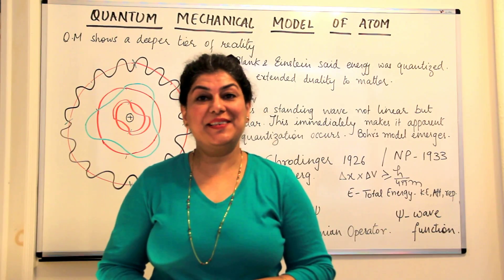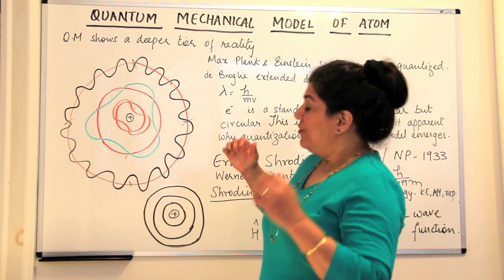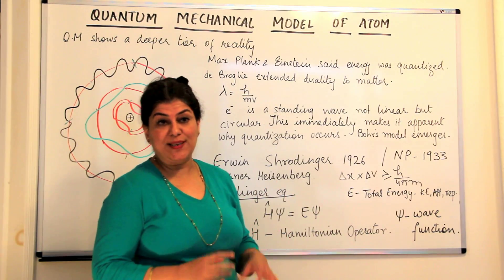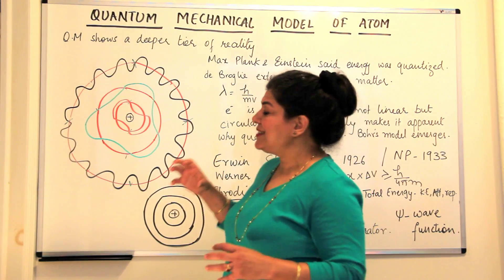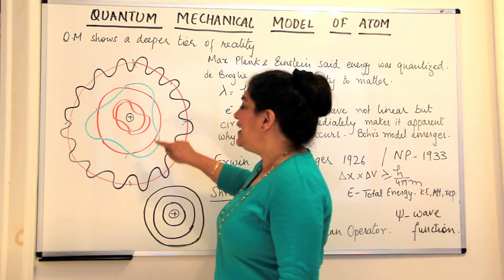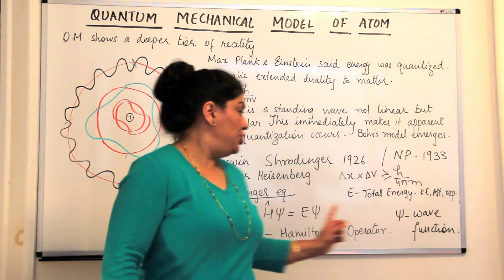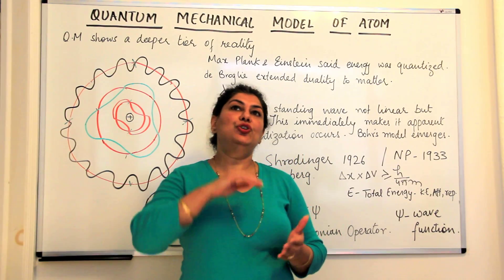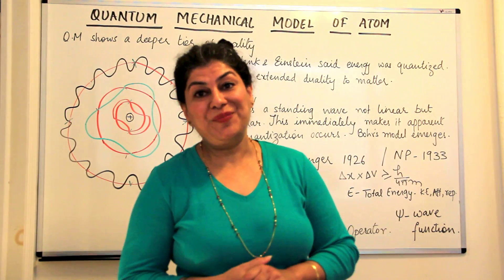XI -2 #29 - Quantum mechanical Model of An Atom (Part 1) Introduction